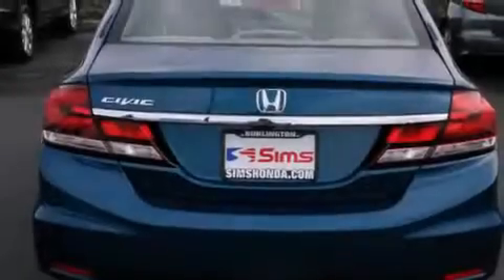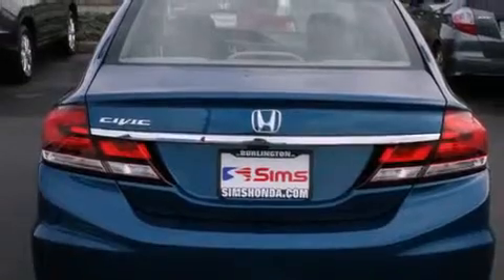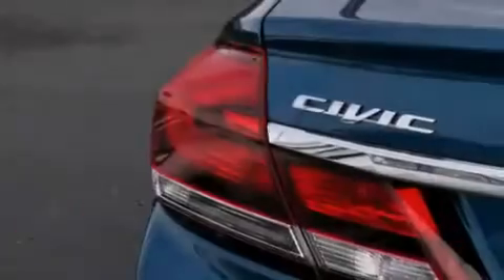2013 Honda Civic Burlington WA 98226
We've been honored to serve the Burlington WA area , we promise that your experience at our dealership will exceed your expectations ! Year : 2013 Make : Honda Model : Civic Engine : 1.8L 4Cyl Trans . : 5 Spd Automatic Exterior : Dyno Blue Pearl Ii Miles : 25 Interior : Gray Sims Honda 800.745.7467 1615 S. Goldenrod Road Burlington , WA 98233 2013 Honda Civic Burlington WA